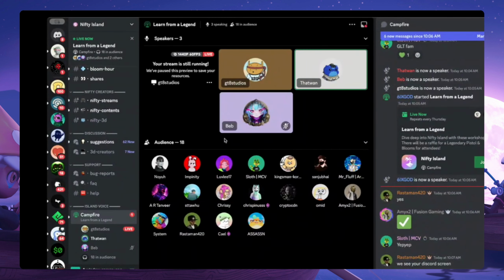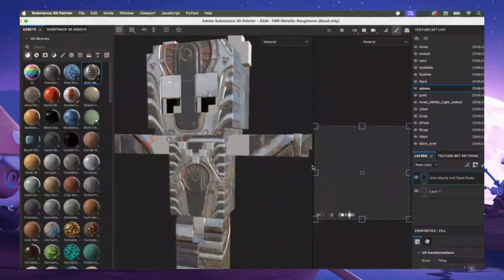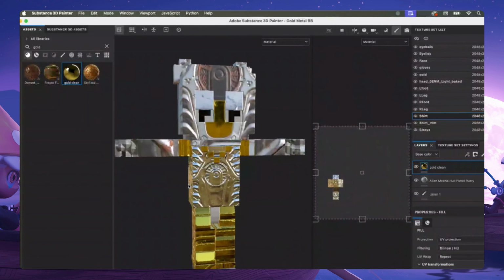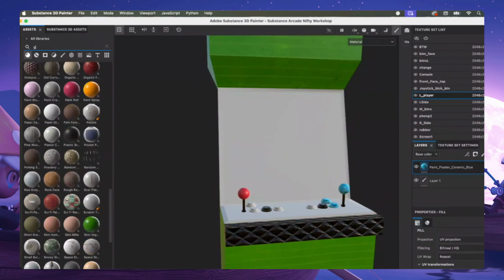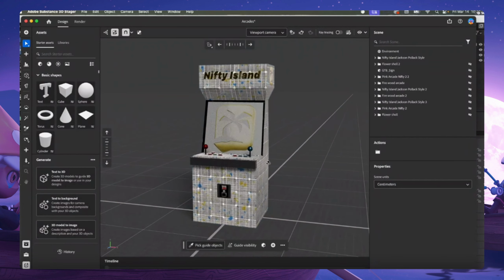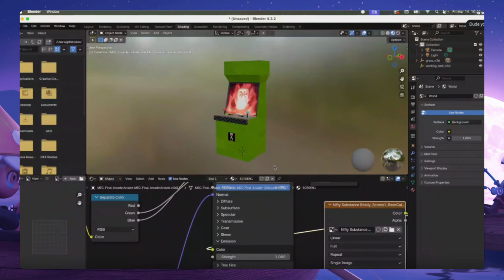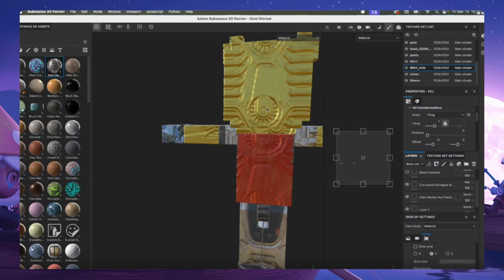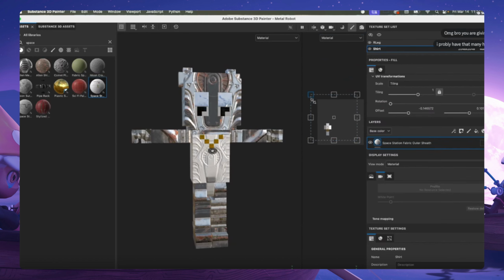Learn from a Legend: GT8Studios | 3D Textures